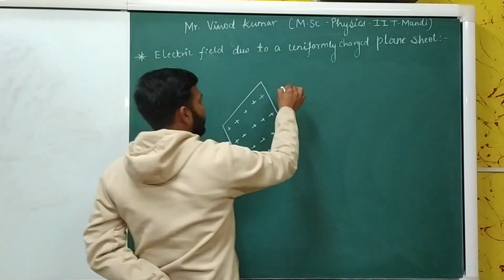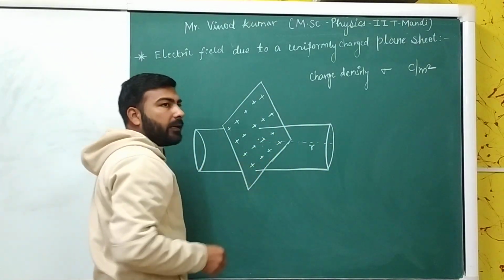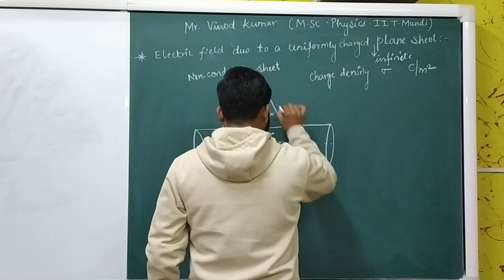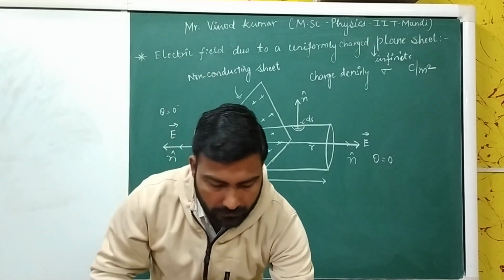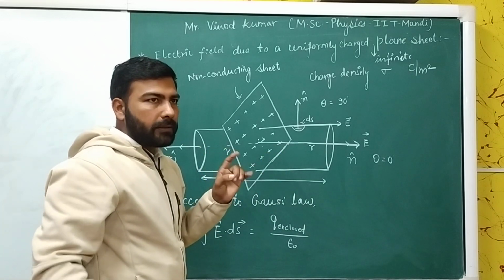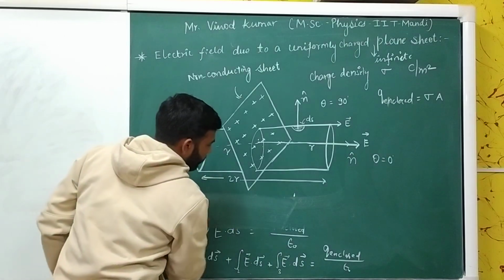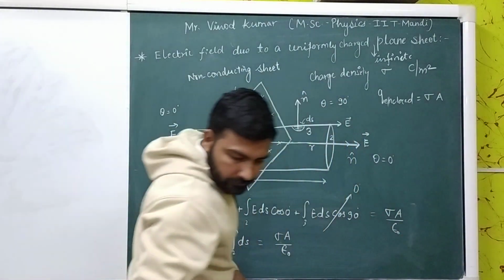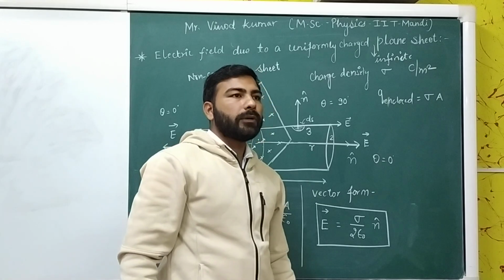Electric field due to uniformly charged infinite plane sheet || Electrostatics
In this lecture, you will learn about the following:-
* Electric field due to uniformly charged infinite plane sheet